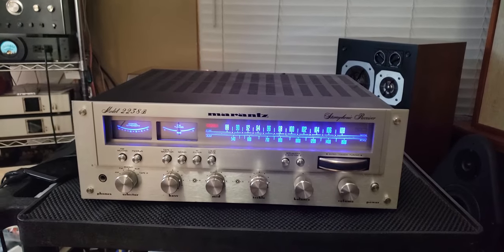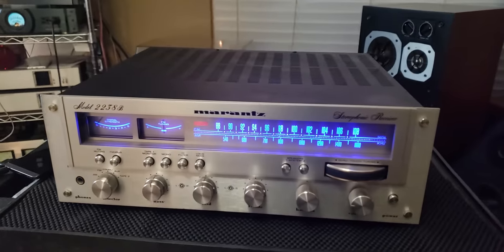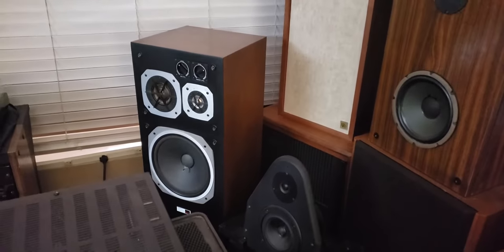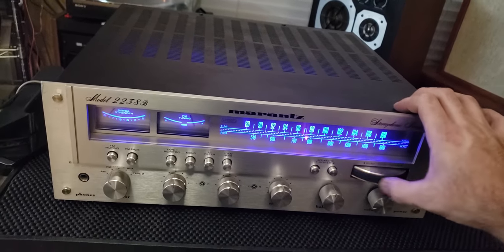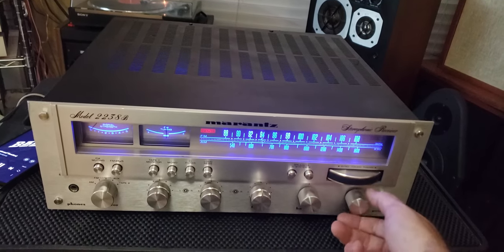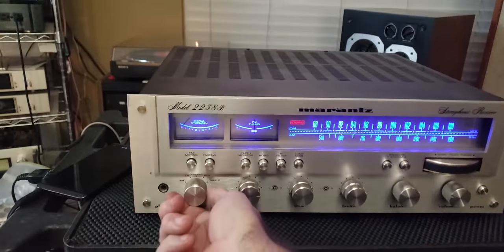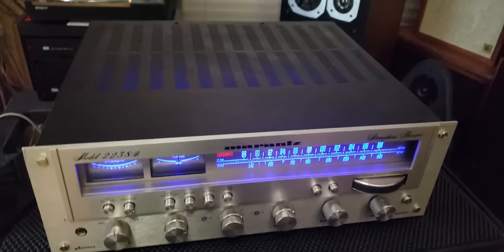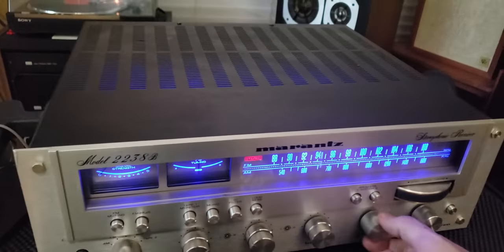Marantz 2238b and Sony SSU-4000 Speakers Demo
Music Demo Starts around 5 Min Mark if you want to check sound first.

Unit just received overhaul to driver board, relay protection circuit, tone control board, complete LED upgrade.  Awesome sound. and on eBay